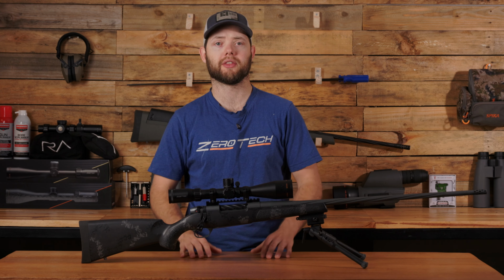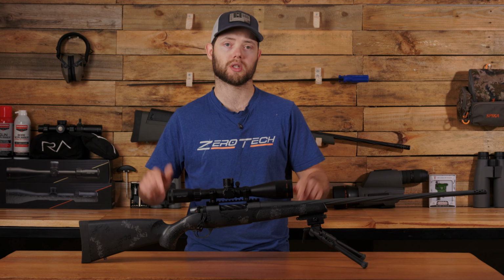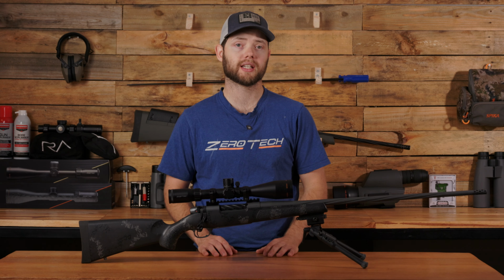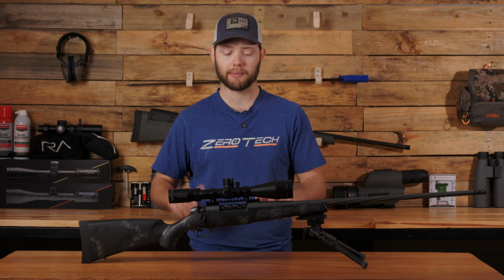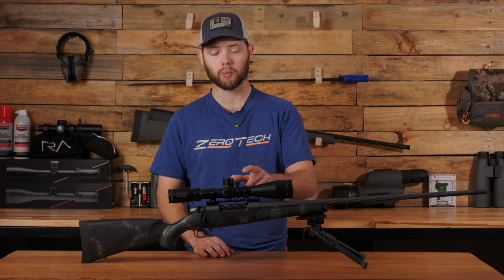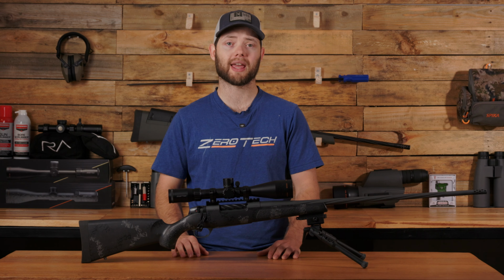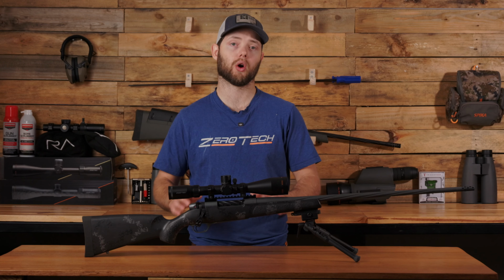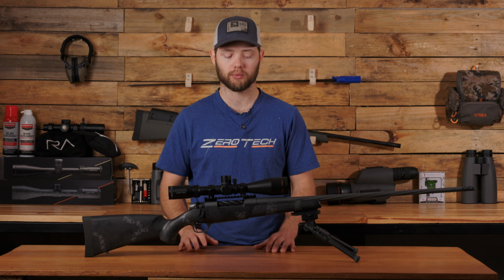WEATHERBY MARK V LIVE WILD 4K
Unboxing, set up and validation out to 900 meters with the Weatherby Mark V Live Wild, chambered in 300PRC.
This new firearm caught my eye, with the combination of Weatherbys firearms expertise and Remi Warrens vast experience as a professional hunter and guide, it's safe to say the Weatherby Mark V Live Wild ticks a lot of boxes.